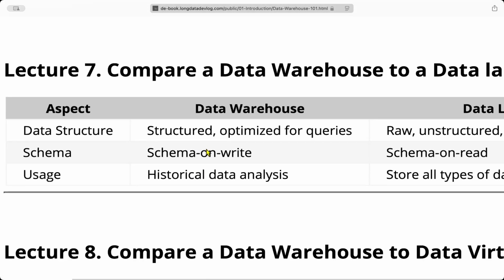[shortcast] Schema on Write and Schema on Read - Shouldn't we combine both for ETL-ELT ?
POV, just need the efficiency way to combine those 2 approaches with certain techniques, it will be super powerful. Flexible in how you handle data ingestion in data engineering.